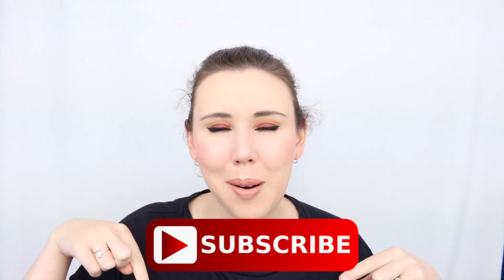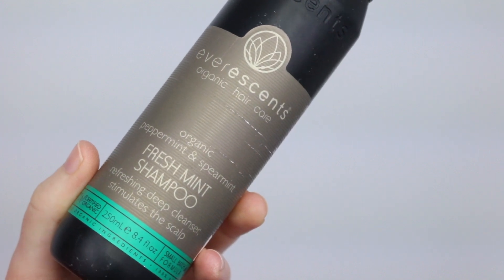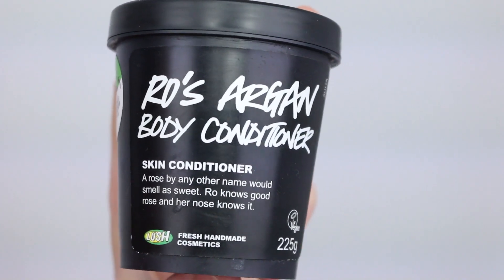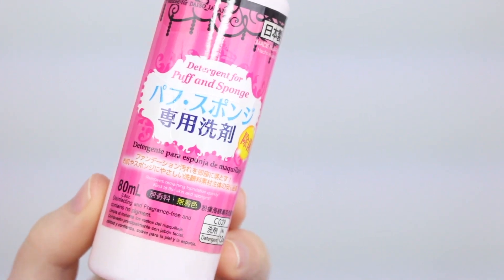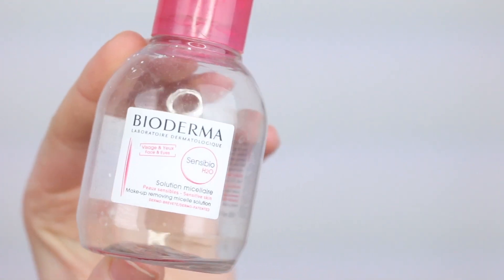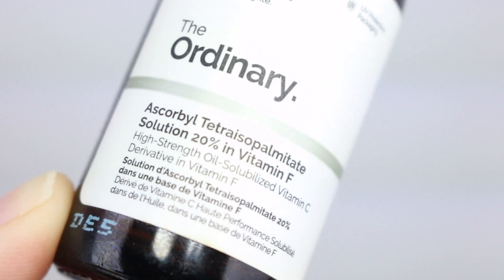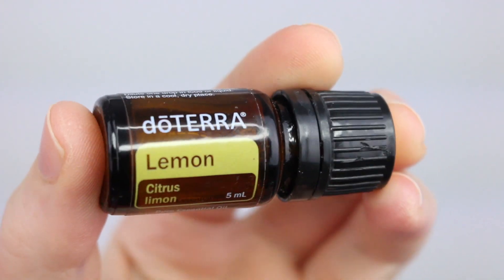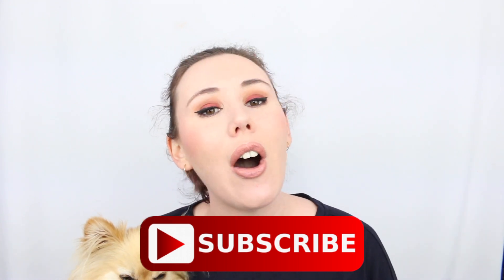Product Empties | August 2018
In this video I show you everything that I used up in August 2018 and give you a review of the Products. If you want to hear my thoughts on all the products in my empties then keep watching.

Shu Uemura Ultime8 cleansing Oil
Bio Derma Micellar Water
Daiso Detergent for Puff and Sponge
Only Available in store
L'Oreal Eau De Teint Foundation
Discontinued
Lush Ro's Argan Body Conditioner
Sukin Purifying Body Scrub
The Ordinary Ascorbic Tetraisopalmitate Solution 20% in Vitamin F
The Ordinary Buffet Serum
Revlon Creme Brûlée Lip Butter
Discontinued

Everything in this video was purchase with my own money unless stated otherwise and all opinions are my own.